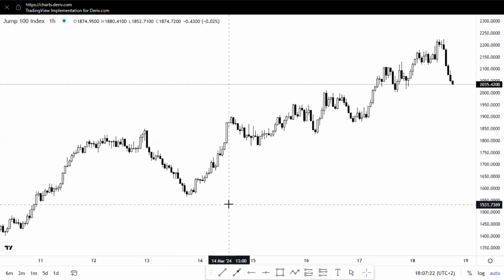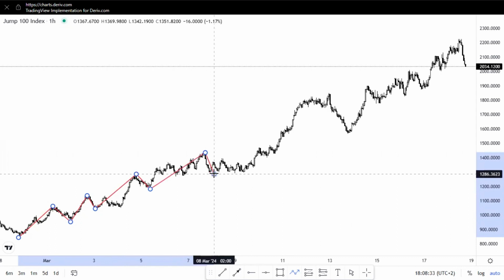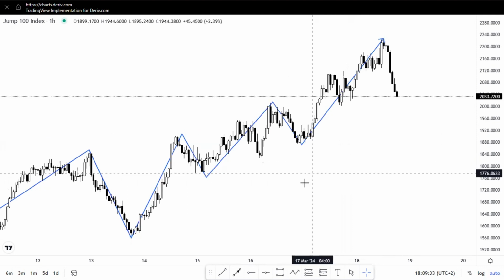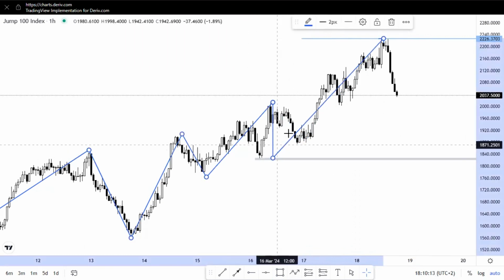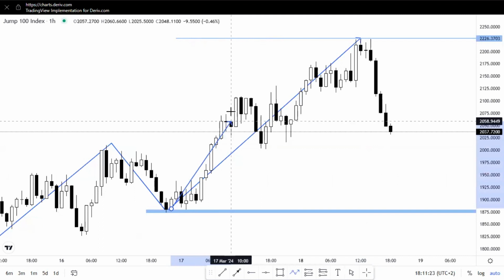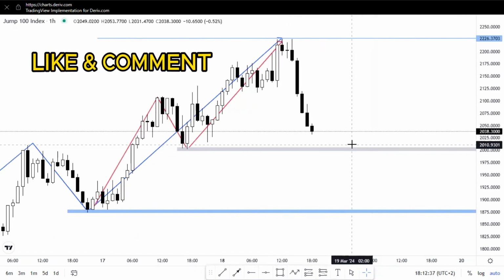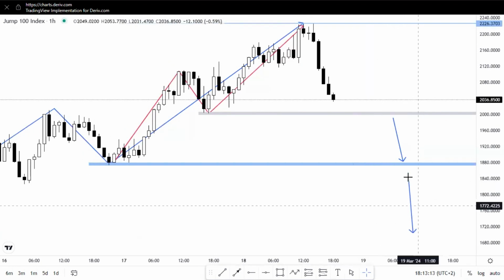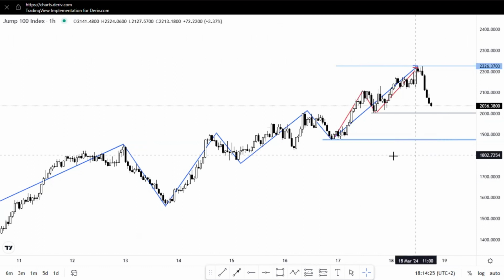HOW TO ANALYSE & TRADE JUMP 100 INDEX | Jump 100 Index Strategy *Must Watch* PART 2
A very informative advanced Market Analysis on Jump 100 Index. Learn or get to understand better on how to analyze and trade Jump 100. Also get extra points on how to adapt to different market conditions.

Surely by the end of the video you should have the confidence to go and analyze and trade Jump 100 Index on your own.